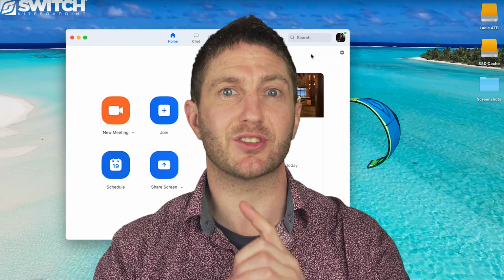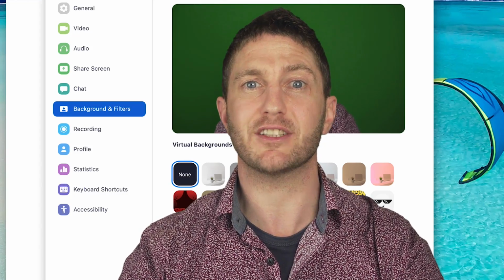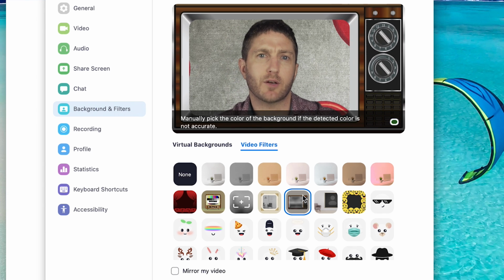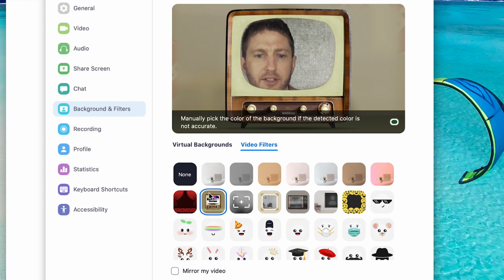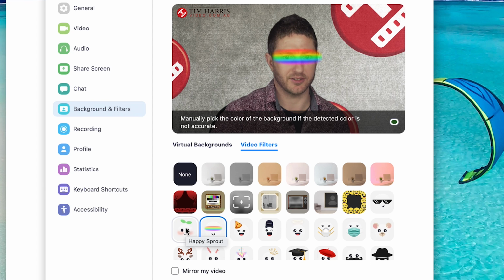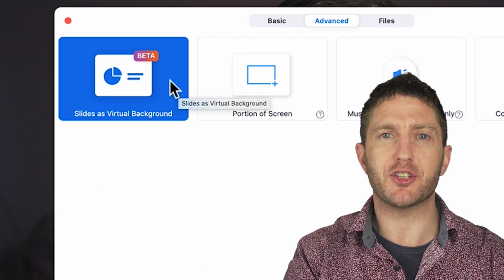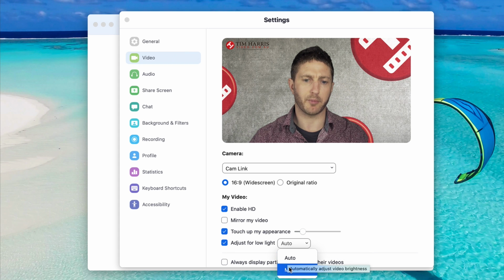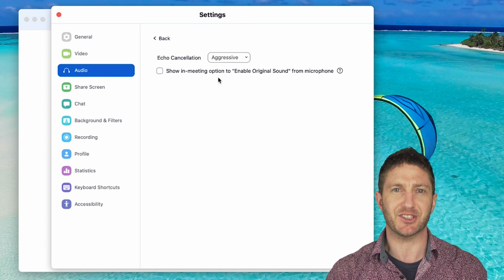Built-In Zoom Video Filters | How to Use Virtual Frames & Effects | (Sep 2020 NEW FEATURE!)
Zoom Video Filters are a new feature and are sure to add fun and variety to your Zoom meetings. These props and effects are all built-in to Zoom with no 3rd party software required. This video shows you how to enable Zoom virtual filters, and how to use them. I also briefly demonstrate all of them. They include coloured filters, decorative frames and various props.

These virtual Zoom filters are part of the Zoom Update 5.2, 5.2.1 & 5.2.2 in August/September 2020, so you'll need to make sure you install the latest version of Zoom. Zoom released a handful of other great features and settings in their latest update, and as a bonus I also outline 5 of the most useful ones.

⭐️ BUY this gear to shoot tutorial videos like this:
🛒 Camera - Sony a6600
🛒 Lens - Sony 35mm 1.8 OSS
🛒 Microphone - Rode Wireless Go
🛒 Green Screen - Neewer 5'x7' Collapsible
🛒 Lights - Neewer Softbox Kit
🛒 Video Encoder Device - Camlink 4K
🛒 Teleprompter - Padcaster
🛒 Camera Support - Manfrotto Magic Arm

⏱️ Table of Contents ⏱️ for "How to Use Zoom Video Filters"
0:00 How to use a Zoom filter, props and effects
0:18 Step 1: Install latest version of Zoom
0:38 Step 2: How to turn on and test out the Zoom filters
1:30 Use Zoom filters and Zoom virtual background at the same time
2:15 A preview of all the Zoom virtual filters and props
4:06 A preview of the ‘Slides as Virtual Background’ feature
4:34 2 useful new video settings for how to look good on Zoom
5:01 2 useful new audio settings for how to sound good on Zoom
5:32 What to do next to Level Up Your Video Skills

The latest Zoom update 5.2 and Zoom update 5.2.1 have introduced some great new filter features. Add them to your next Zoom meeting!

This channel aims to inspire and educate busy professionals with all things video, on your device or desktop. I hope I can help you out, and please comment with any questions or feedback.